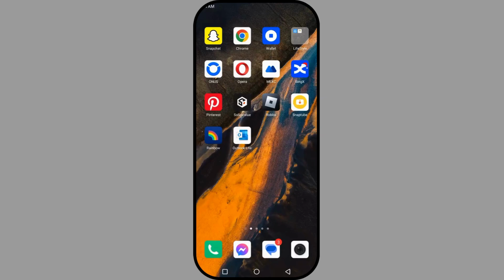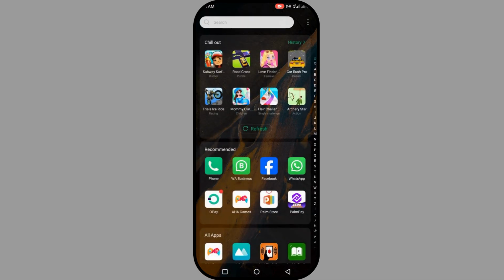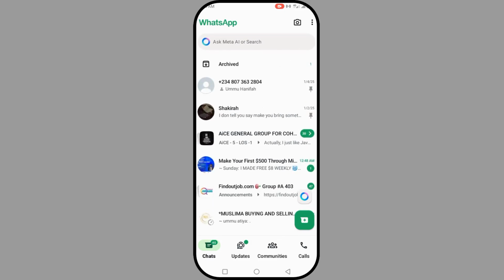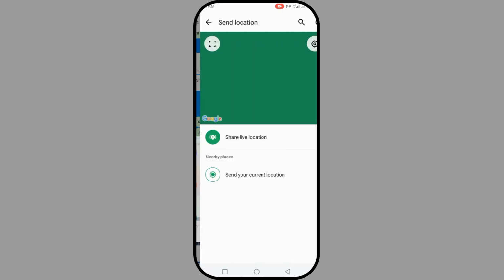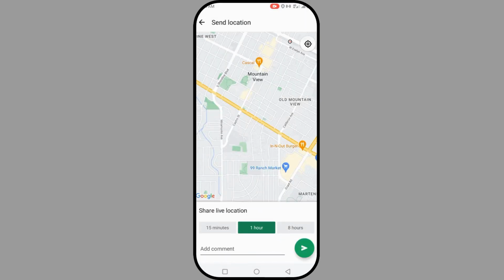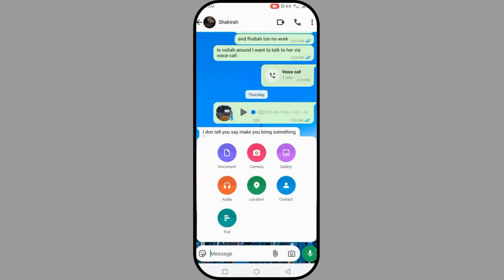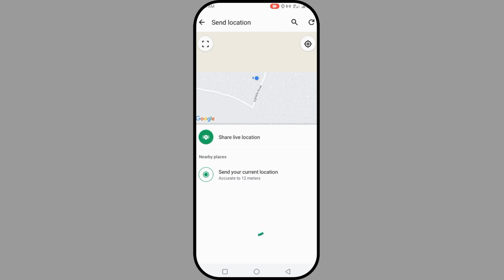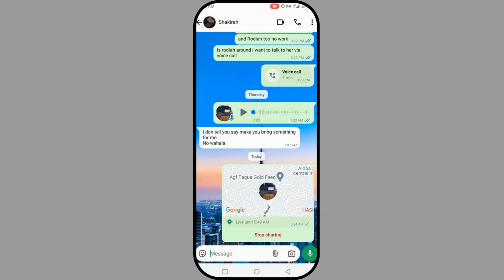How to Share Live Location on WhatsApp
In this video, you will learn How to Share Live Location on WhatsApp

Learn how to share your live location on WhatsApp with this quick and simple tutorial.